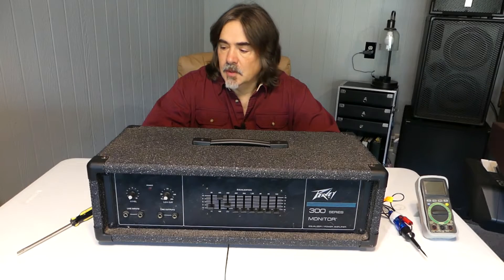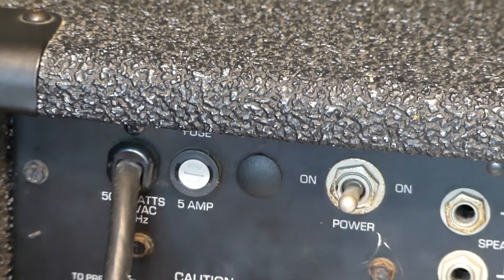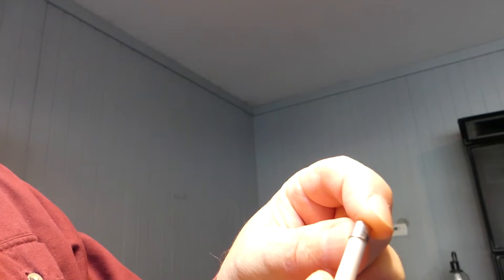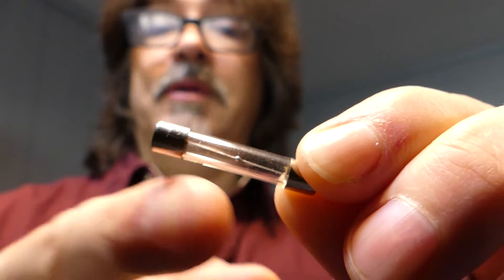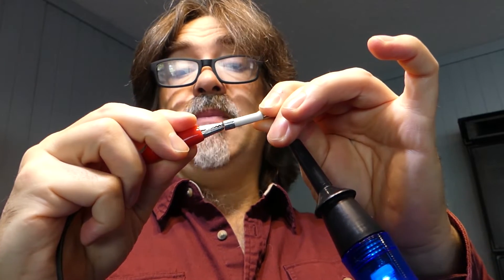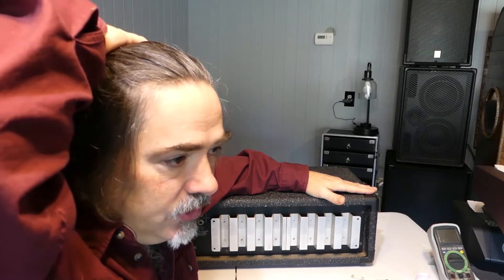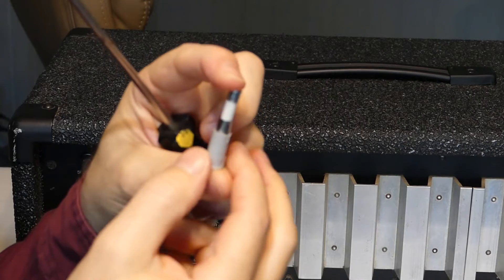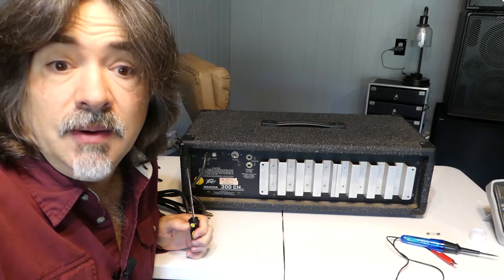Changing a fuse in a power amplifier.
A simple little video on changing a fuse in a power amp,